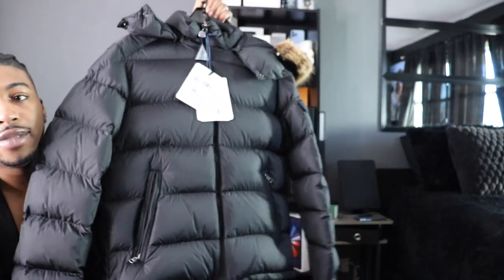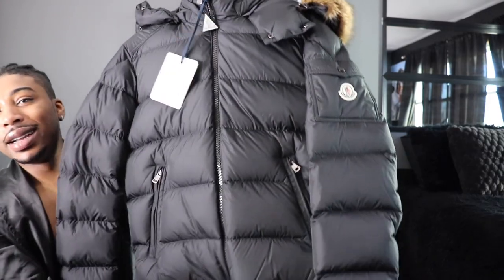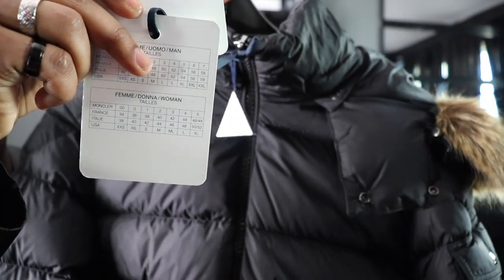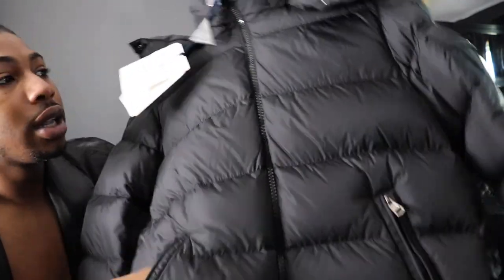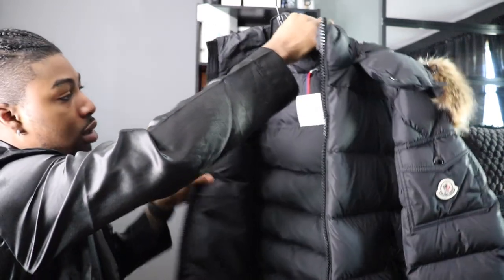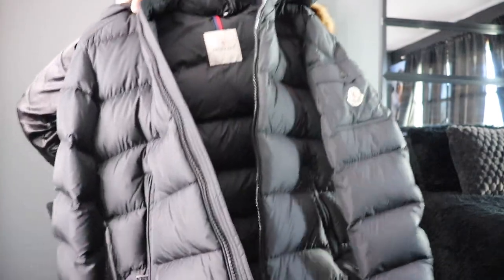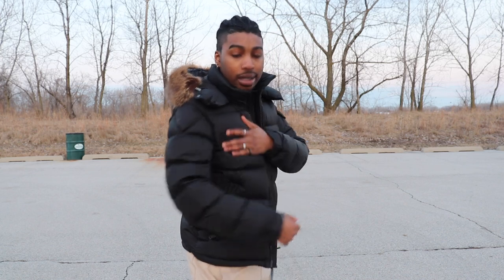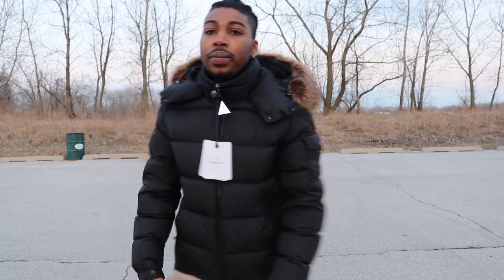MONCLER MAYAF FUR JACKET REAL REVIEW - HOW DOES IT FIT? | SIZING + TRY ON‼️| 2FLYB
Review, sizing, price and try on. Make sure to watch in 1080p HD! Appreciate everyone who watched this video.